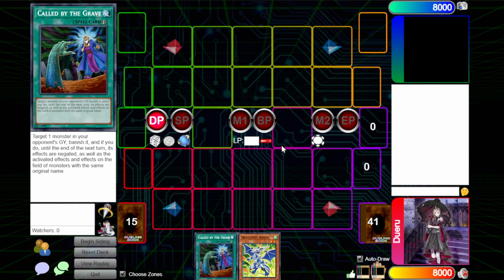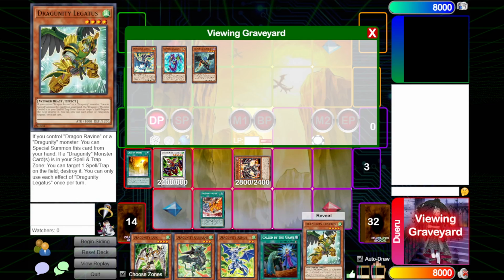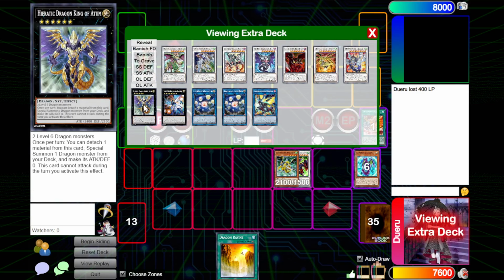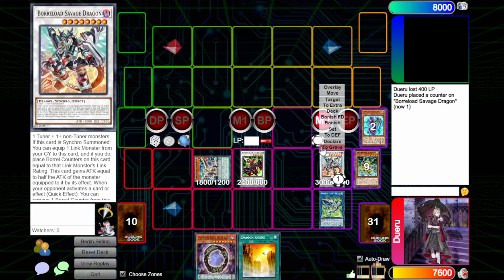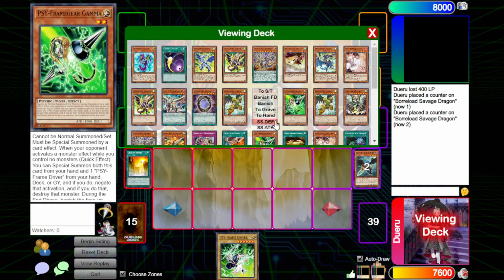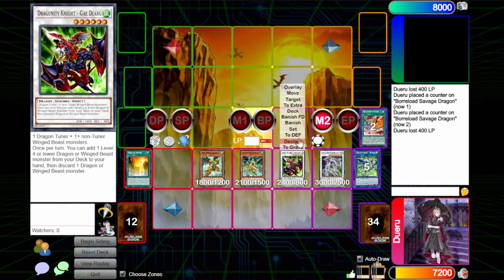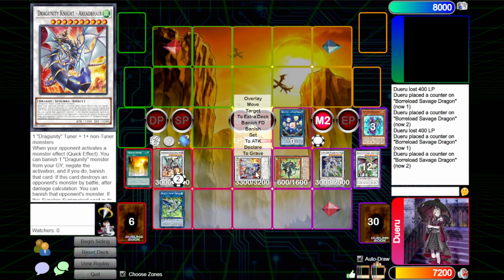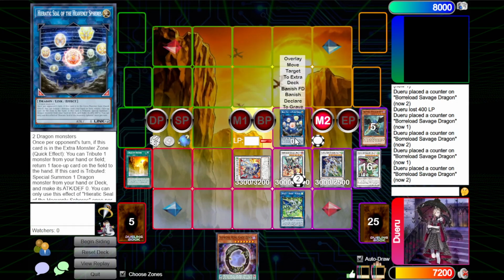Dragunity beginner guide [Part 2]: In-depth explanation of the combo's logic | Yu-Gi-Oh! Master Duel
Dragunity beginner guide [Part 2]: In-depth explanation of the combo logic | Yu-Gi-Oh! Master Duel

Here I go in-depth into explaining the logic behind the Dragunity combos, in general, while showcasing 2 easy to follow, and learn, Remus combos that you should know if you wanted to learn more about Dragunity combos, using my decklist.

Timestamps:
0:00 Intro
2:05 Logic behind the Dragunity combo
12:18 Remus + 1 random discard
29:30 Remus + Zephyros + 1 random discard
56:40 Closing thoughts and Outro